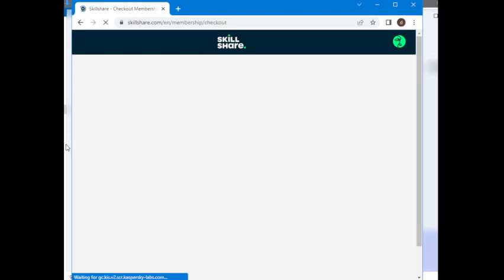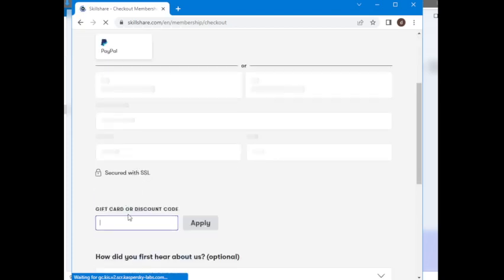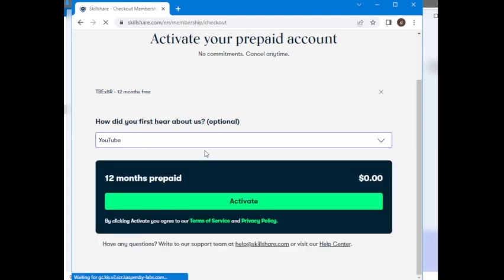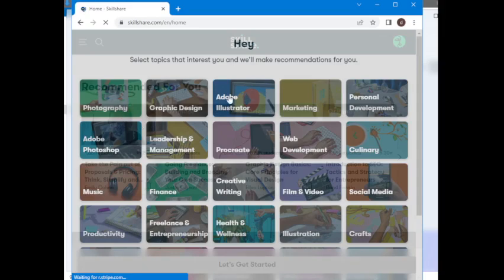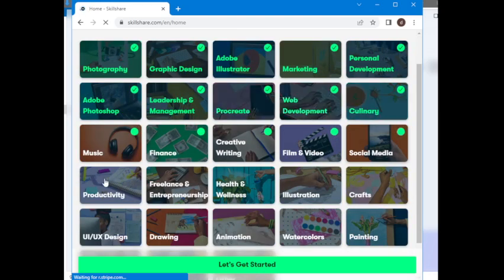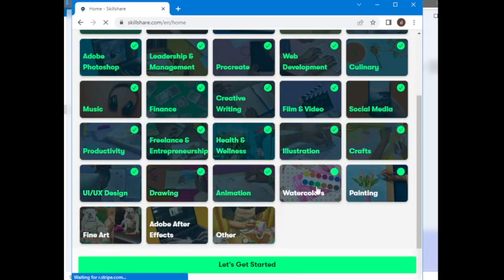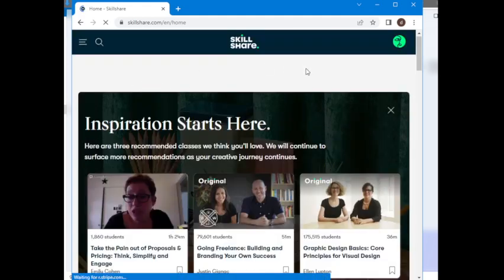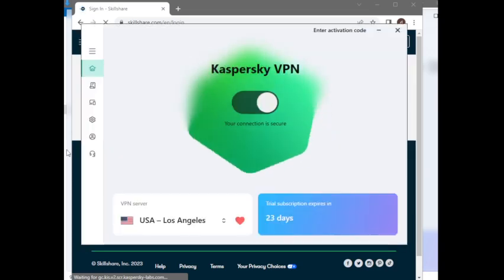Free 1 Year of Skill Share Premium *1k special*